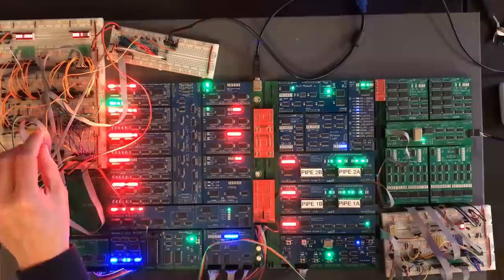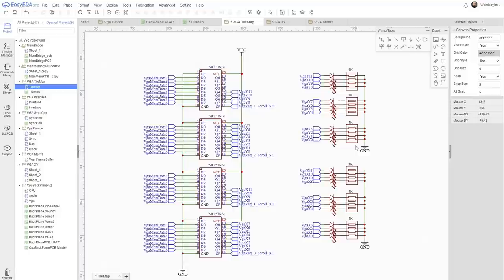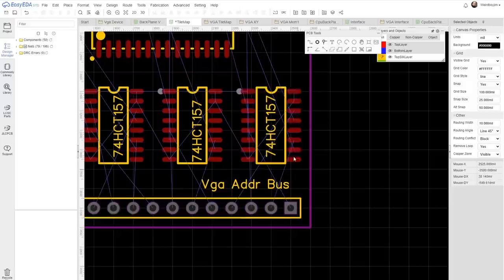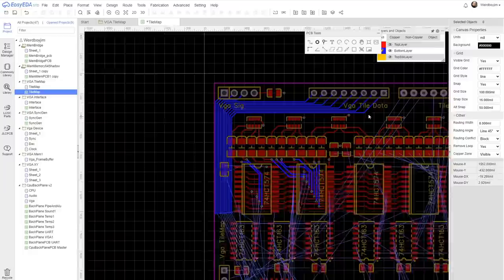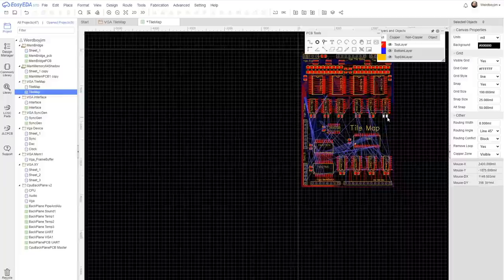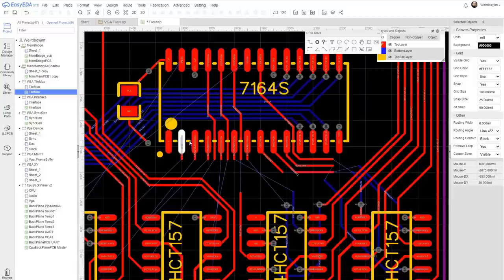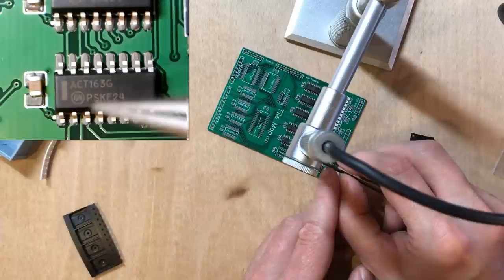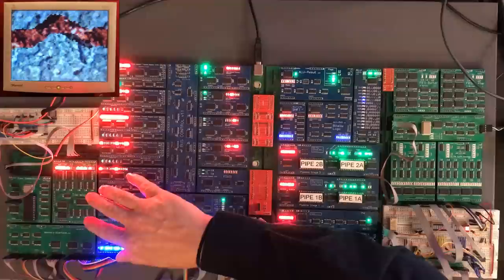Tilemap (Framebuffer) PCB - VGA from Scratch - Part 9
I knew this pcb was a big job, just editing all this footage was several evenings work. The tilemap pcb is one of the more complex pcb’s in the build and an important one to get right. Having this work frees up a lot of space and some of it’s concepts will be important to moving quickly through the tile data, palette and sprite work.

This is converting the circuit built in the following videos
Beam Racing (A tweak to the scrolling)

0:00 Introduction
1:46 Extraction
2:56 Schematic design
17:52 PCB routing
34:14 Unboxing
35:07 Pick and Place
38:40 Soldering
40:44 Install & Test
41:38 Troubleshooting
43:25 Software Workaround?
46:20 Outro